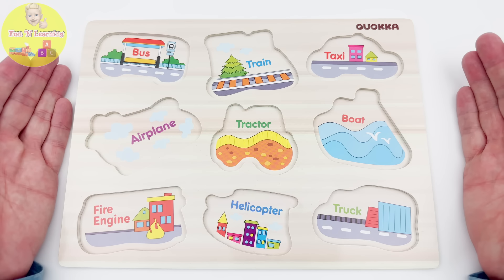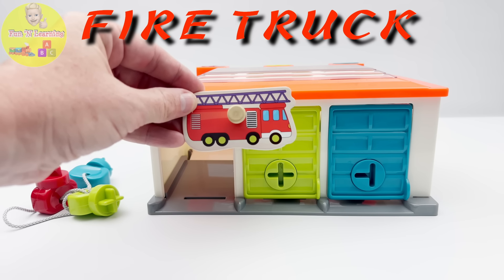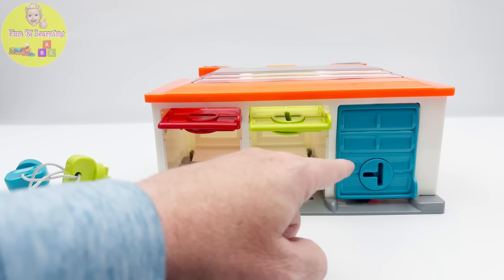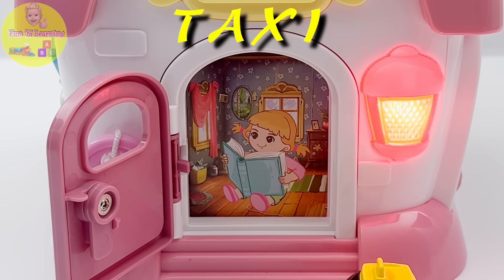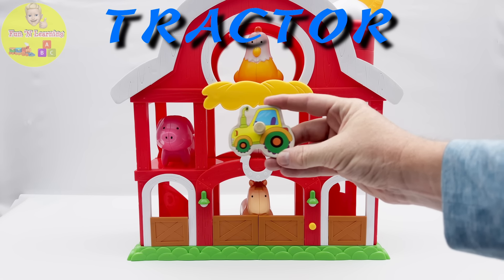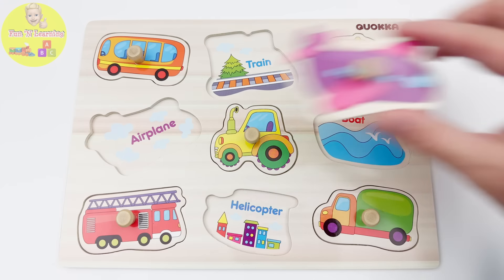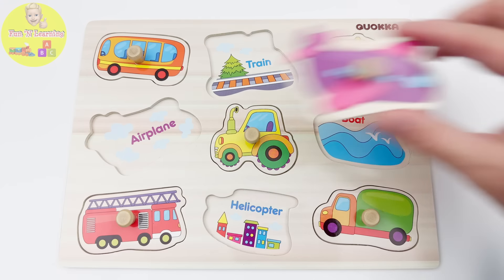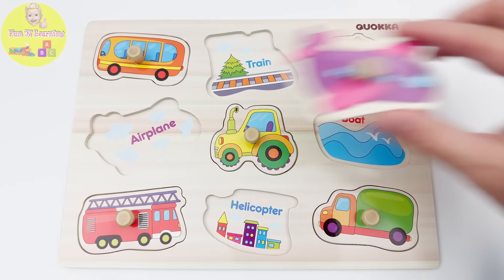Let's learn About Vehicles with Activity Puzzle | Best Preschool Toddler Fun Toy Learning Video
Calling all little vehicle lovers. Join Mr. Tim for a fun and creative trip where he will take you on a vehicle adventure to discover the world of trucks, busses, boats, airplanes, helicopters, trains, tractors and service vehicles.

In this toddler and preschool learning video, Mr. Tim will guide you step-by-step as he uses a variety of vehicle puzzle pieces to broaden your child's understanding of the vehicle's world.

Get ready for a hands-on experience that will spark your child's creativity and provide hours of playtime fun. So, grab your seat, gather your little ones, and let's check out this awesome vehicle puzzle together!

v=W1S2WHf5SBc&t=19s